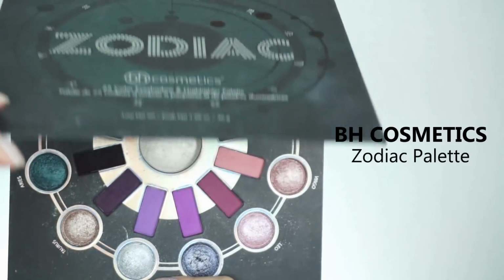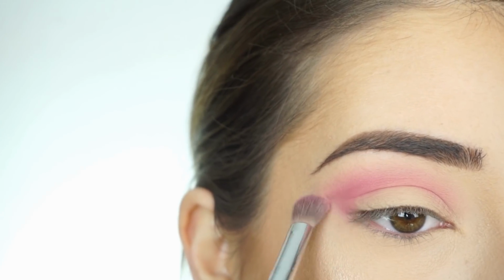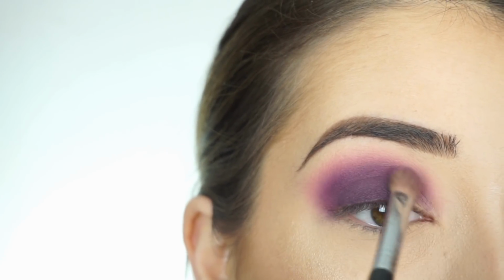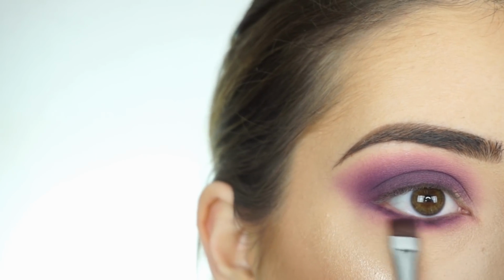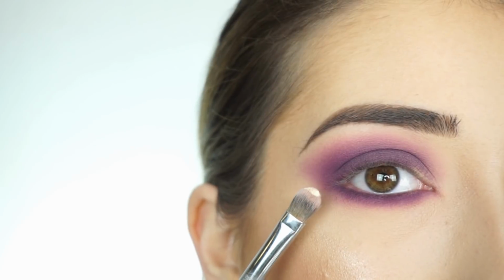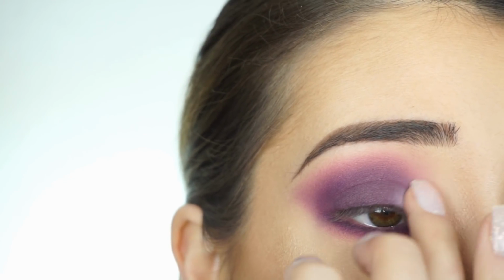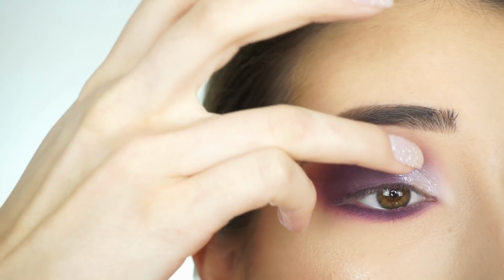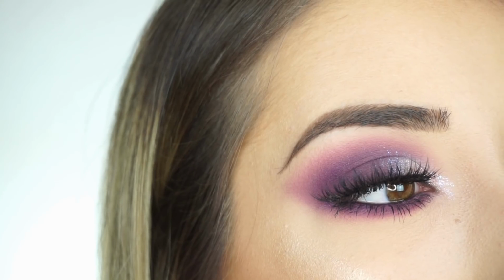PURPLE SMOKEY EYE MAKEUP TUTORIAL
:: OPEN ME ::

I hope you enjoyed this purple smokey eye makeup tutorial!

JEWELRY by LB Diamond Inc.

PRODUCTS USED:
BH Cosmetics Zodiac Palette
Makeup Geek Eyeshadow 'Simply Marlena' (out of stock)
Makeup Geek Eyeshadow 'Mirage'
Tarte Cosmetics Shape Tape Concealer 'Fair'
Makeup Geek Eyeshadow 'White Lies'
Butter London Glazen Eye Gloss 'Unicorn'
Urban Decay 24/7 Glide-On Pencil 'Empire'
House of Lashes 'Iconic'
Flower Beauty Miracle Matte Liquid Lip Color 'Bare Honey'

XOXO,
Paulina